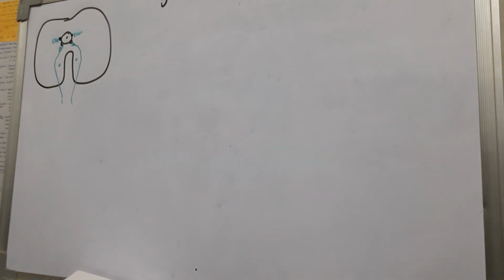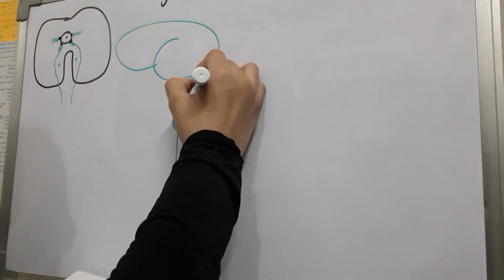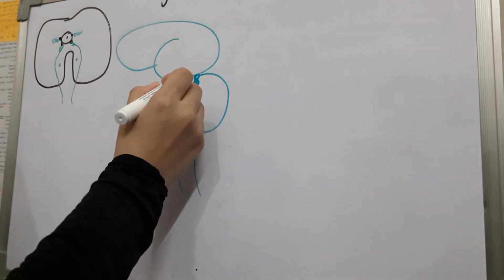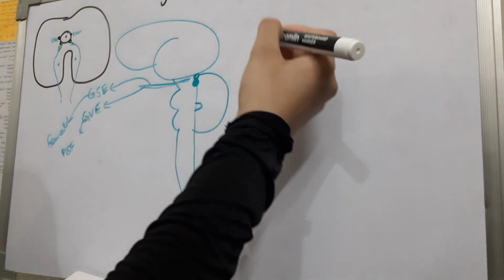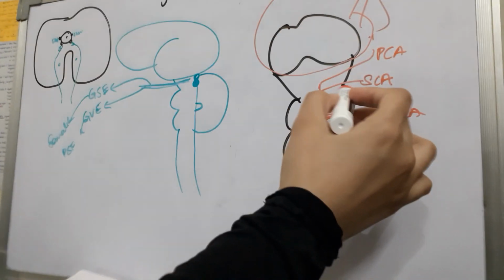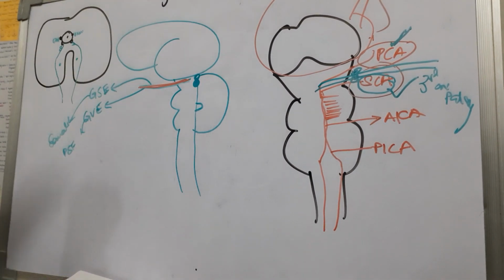3rd cranial nerve part2